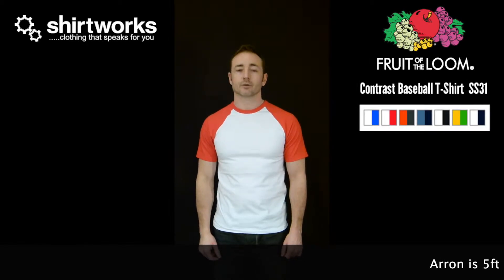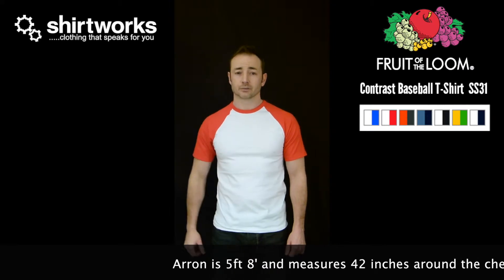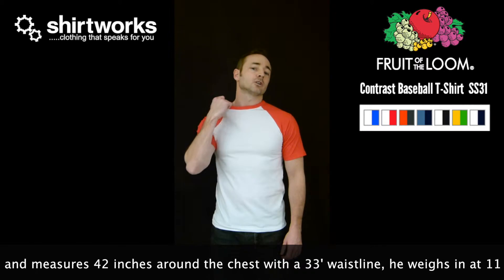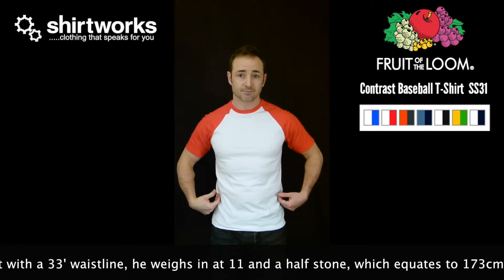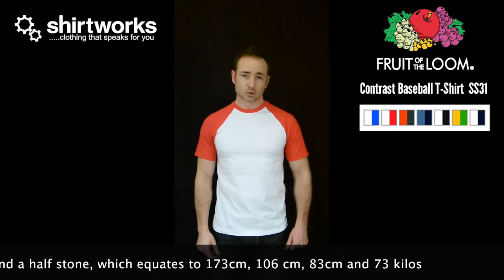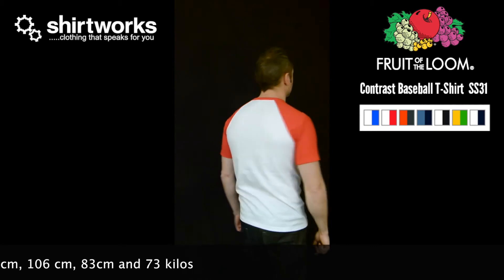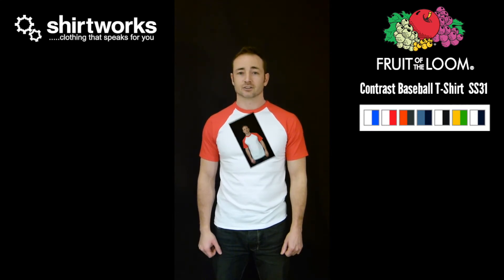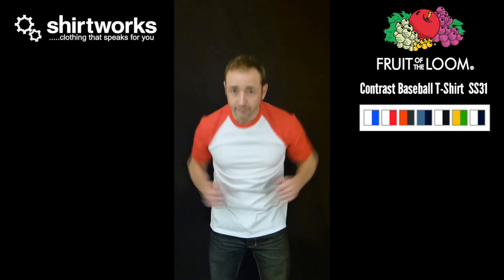Fruit of the Loom baseball t-shirt SS31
This is a Shirtworks product review and size guide for the Fruit of the Loom Contrast Baseball T-shirt SS31. Its 160gsm of Belcoro yarn gives a smooth surface, great for printing and embroidery. It is a little bit retro, a little bit boy band, but a great alternative to a standard T-shirt. It comes in various colours. Let's look at the neck. It's got a lycra cotton rib, great for shape retention. It's got very tailored arms, very slim, snug body, raglan sleeves. It's got what I would describe as a fashion-length hem. If I give you the 360° tour, you can see there is no seam down the side due to the tubular construction. You can also see that I am a fairly average guy and this medium fits me snugly. It's a youth fit designed for a skinny guy. I'll show you what a large looks like. So here you go. The arms have got a little more room to grow. There's plenty of waist line space there for you. The hem is a little bit longer, and there's plenty of room to manoeuvre.